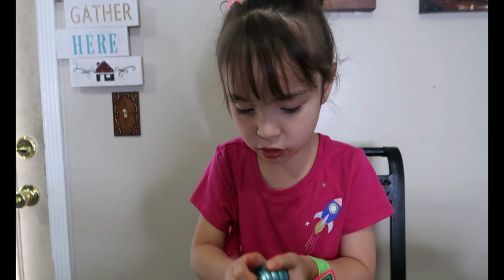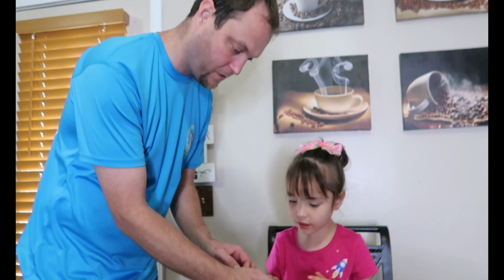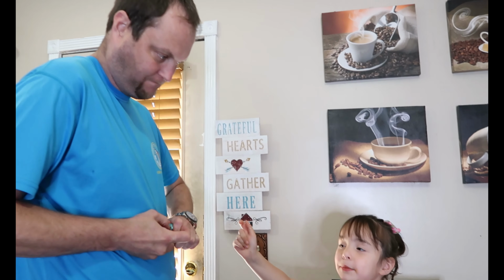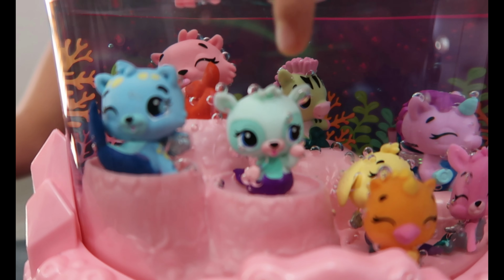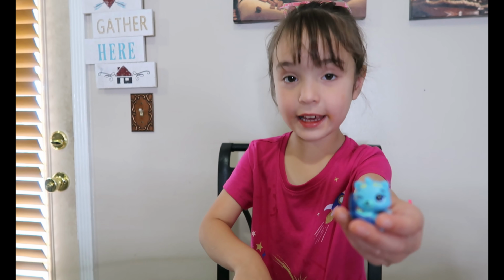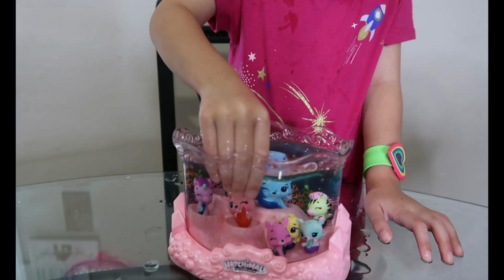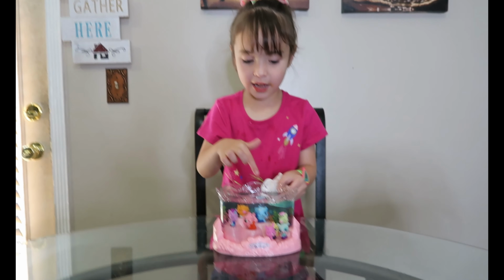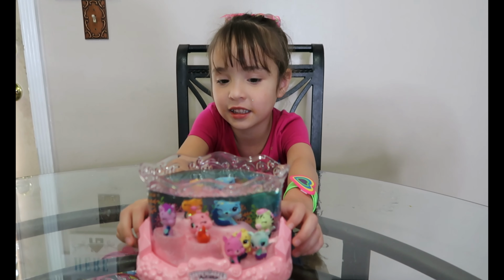Hatchimals Colleggtibles Underwater aquarium unboxing & review. Hatching hatchimal eggs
Rozella opens up hatchimals toys and find out what she finds. Hatchimal underwater aquarium unboxing and review.